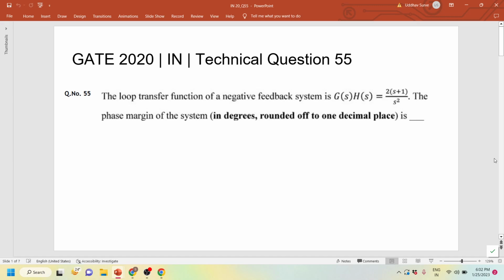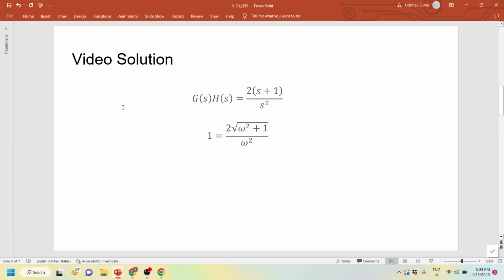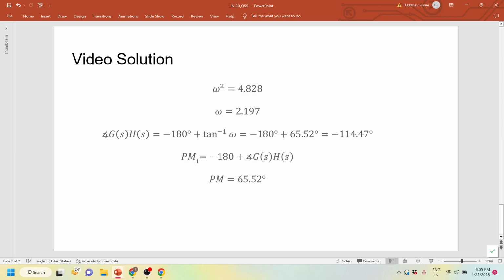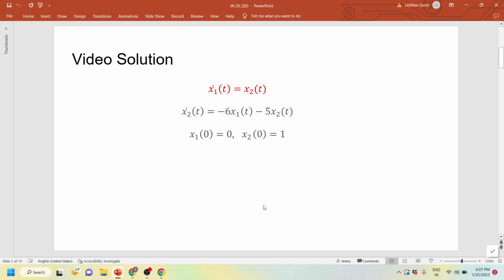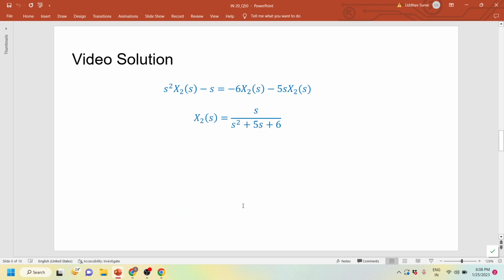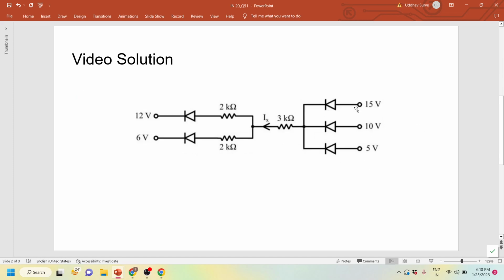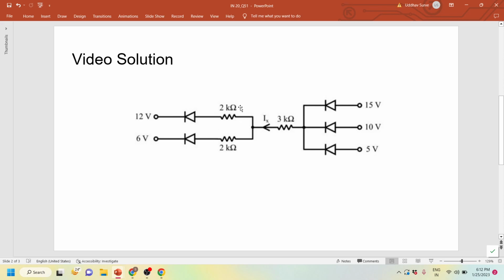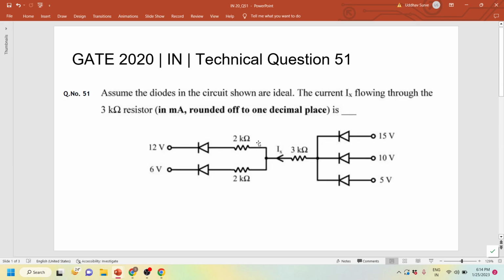GATE Preparation EE10 | Networks & Control | Electrical Engineering